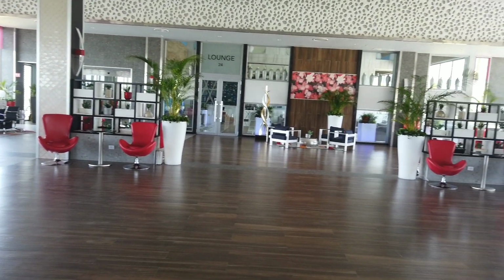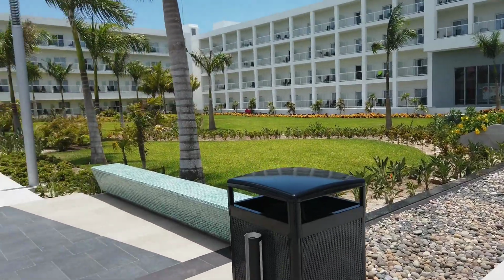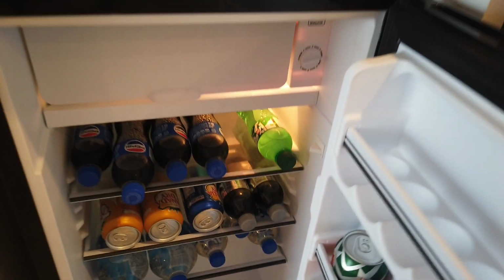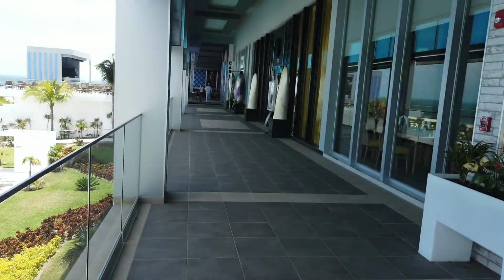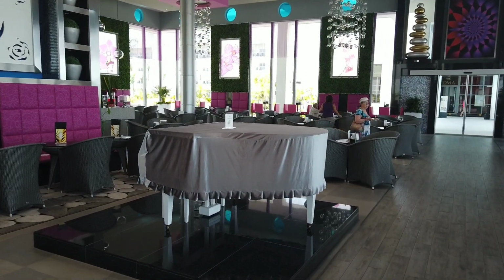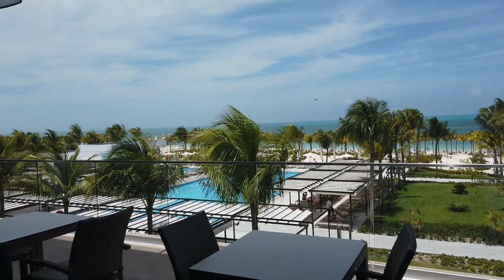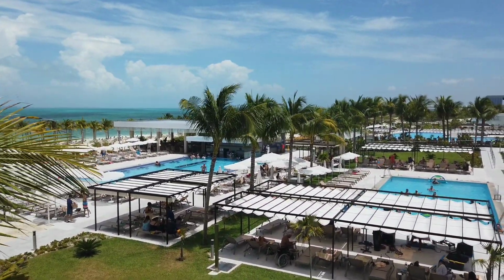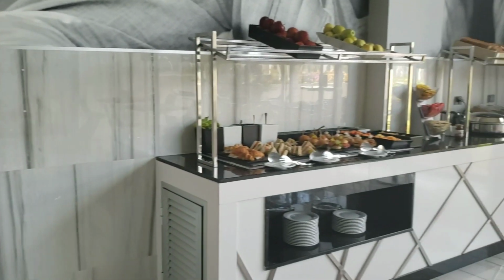Riu Palace Costa Mujeres, A Family Resort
The  Riu Palace Costa Mujeres is a family resort located in Playa Mujeres with a great swimmable beach. The drive form the Cancun airport is about 45 minutes.
This resort has 670 spacious rooms with categories ranging from the entry room level of Junior suite to swim-out suite and ocean front. Enjoy  24-hour room service, in-room liquor dispensers stocked daily, free wifi and more.
Enjoy 5 pools, 5 bars, plus access to the Splash Water Park at Riu Dunamar next door.
Dine at a choice of 8 restaurants with a range of cuisine options from sizzling steaks to authentic Mexican dishes, with unlimited reservation-free!
Do you like Lobster - they serve this daily in the Steakhouse.
Riu's are a recipe for fun - there is always something fun and entertaining to do.
Susan's comment: well suited for destination weddings, great for families with the water park, and great for beach swimming. This is a lively resort.
I am a travel agent so Call me toll-free 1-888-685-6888,  ext 524 or email.